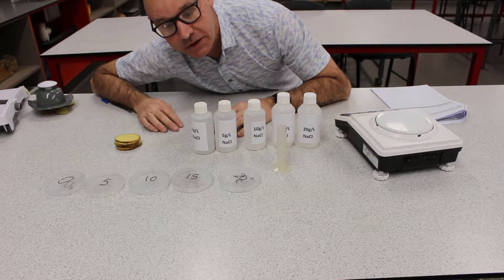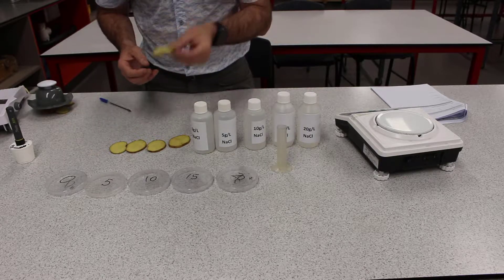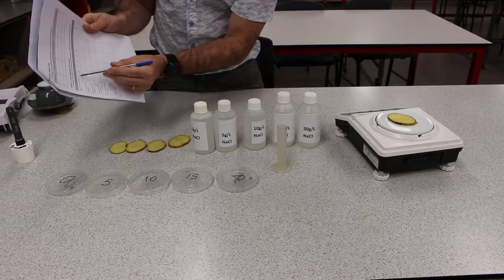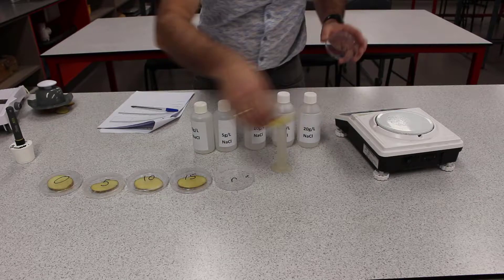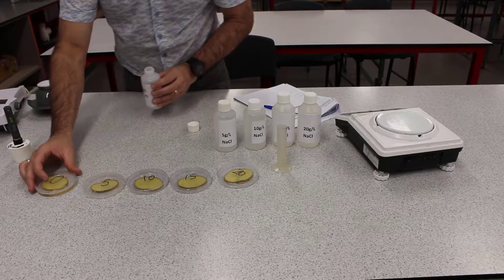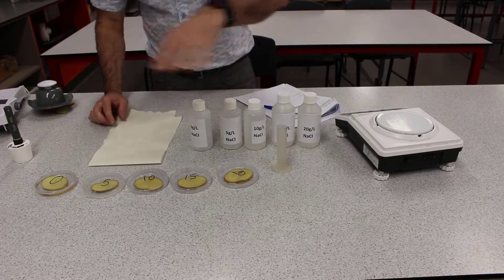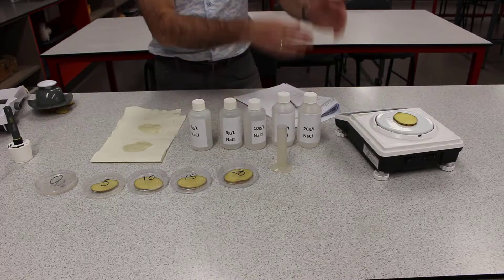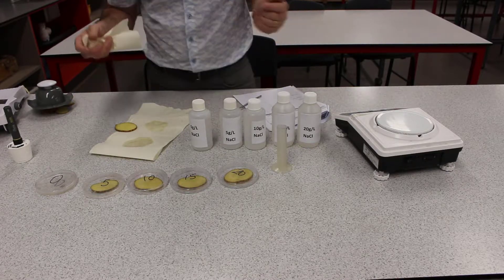Potato osmosis experiment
This video demonstrates how to set up a potato osmosis experiment.